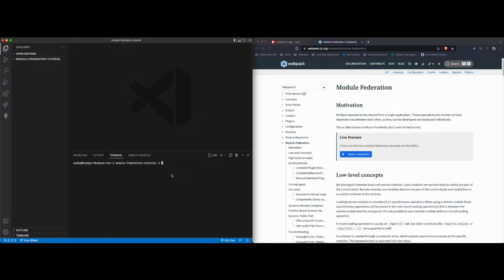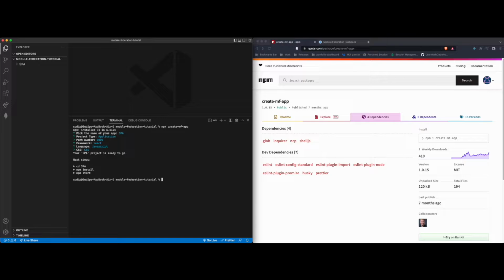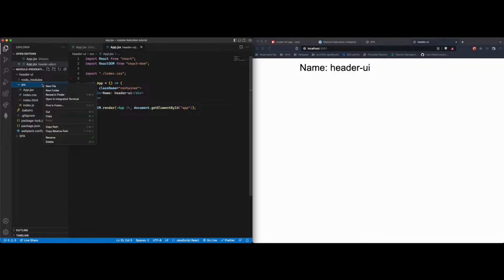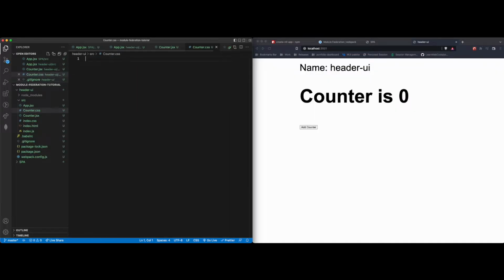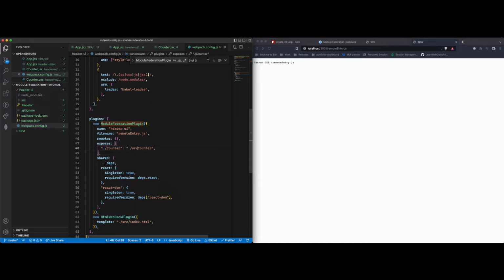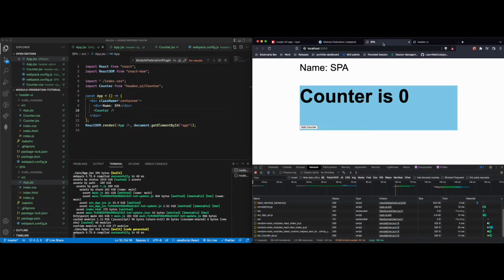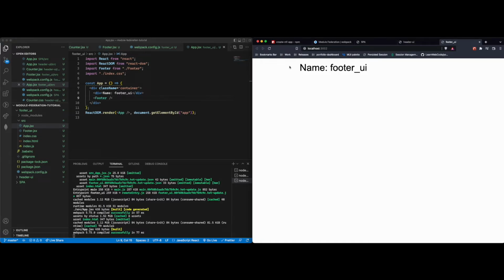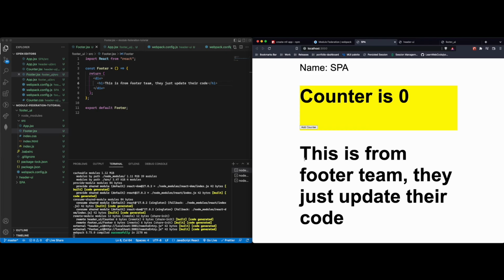Understanding Module Federation in Webpack 5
Managing MicroFrontEnds has always been challenging for FrontEnd teams. But with the introduction of ModuleFederation in Webpack 5, the process has been simplified.

TimeStamps:
0:00 : Introduction
0:37 : What is Module Federation?
2:42 : Project Setup
7:02 : Creating a Component in Remote Application
11:55 : Exposing Counter Component using Module Federation
15:14 : Consuming exposed Component in SPA
19:45 : Setting up multiple remotes for SPA
24:20 : Common Error when using Module Federation
25:55 : Module Federation Outro